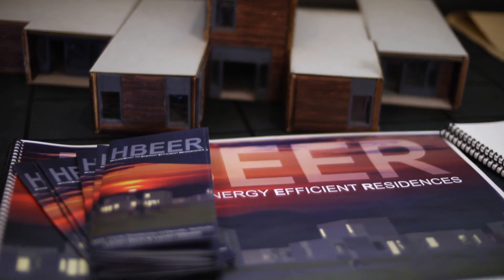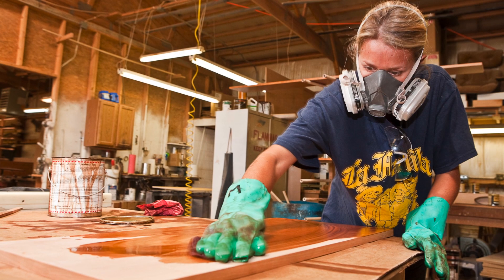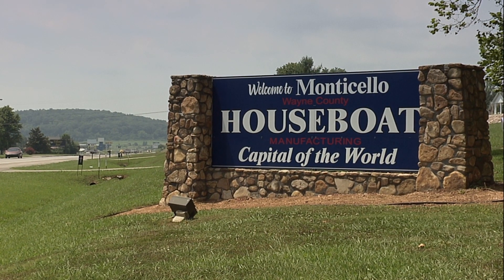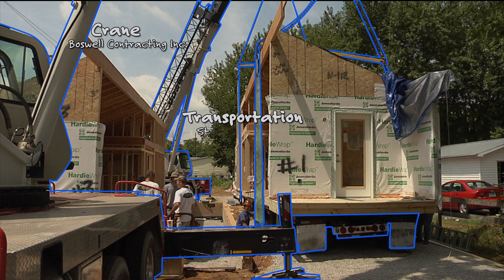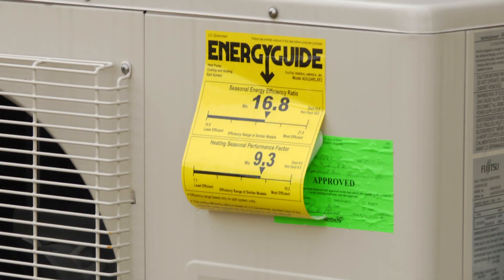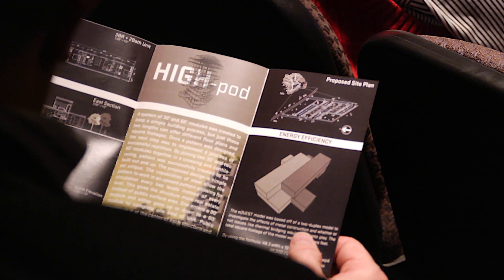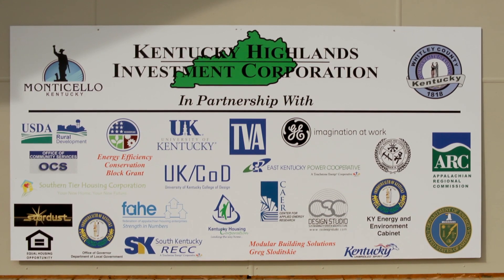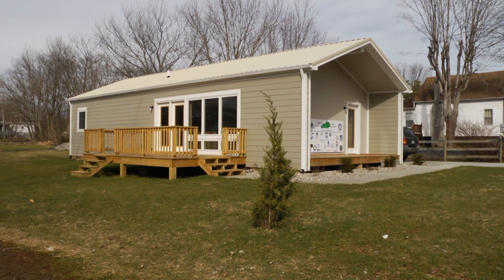HBEER: a University of Kentucky & State Project for Energy Efficient Housing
The Houseboat to Energy Efficient Residences (HBEER) project partners include the University of Kentucky College of Design, UK Center for Applied Energy Research, and Kentucky Highlands Investment Corporation, and the Kentucky Housing Corporation. The goal was to design a house that can be built in a houseboat factory, with 70% Kentucky-made products, that costs $1 a day to heat and cool, with a purchase price of $100,000. The first HBEER prototype home, in Monticello, KY, included 82% Kentucky products and services.  Energy costs at current rates are expected to be about $1.65 per day.